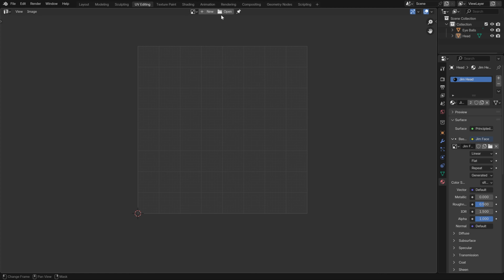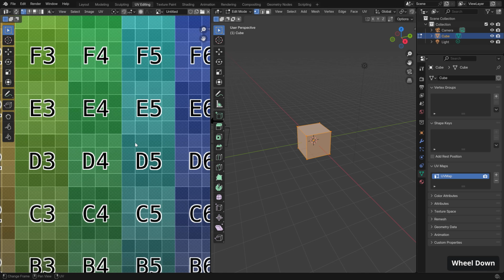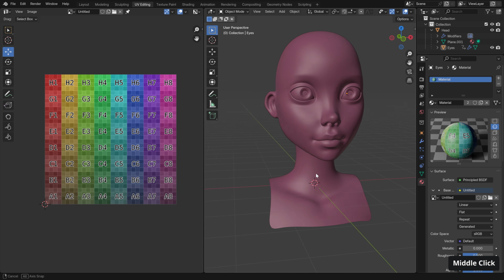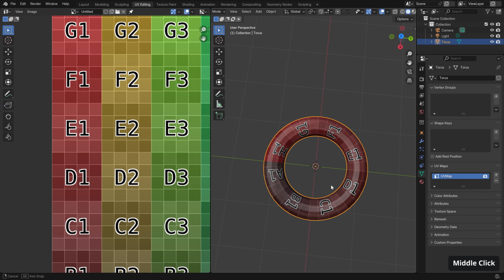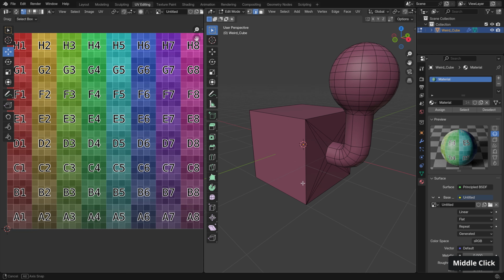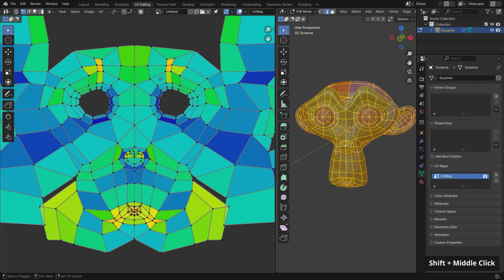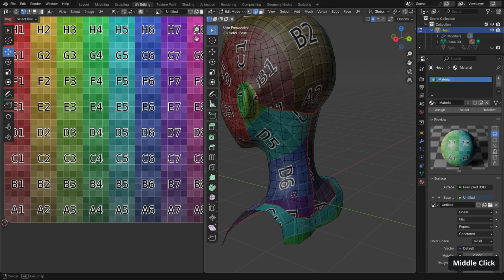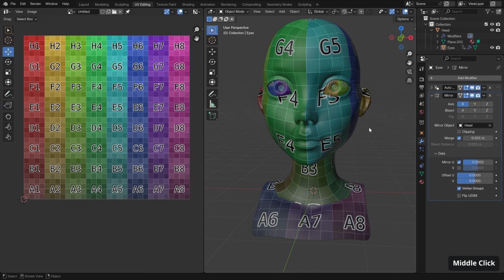UV Unwrapping in Blender (Full Beginner Tutorial)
In this complete beginner’s to pro guide, @JimMorren teaches how to properly UV unwrap your 3D models for clean and efficient texturing.

CHAPTERS
00:00 - Intro
01:25 - Why do we use UVs
03:38 - What then are UVs
06:53 - Scene setup
09:28 - UV space origin point
11:34 - Unwrapping a Cube
17:20 - Unwrapping a Cylinder
19:52 - Unwrapping a Torus
25:32 - Useful UV Tools
29:07 - Unwrapping a UVSphere
32:11 - Unwrapping a Weird Cube (Skill Check)
37:22 - Unwrapping a Button
39:25 - Unwrapping Suzanne
43:55 - Unwrap Methods
46:43 - Unwrapping a Character Head
54:18 - Unwrapping Eyes
57:35 - UVs and the Mirror Modifier
59:06 - Outro

MY SYSTEM
CPU: Intel Core i9-12900K 3.19 GHz
GPU: GeForce GTX 3080
RAM: 64 GB